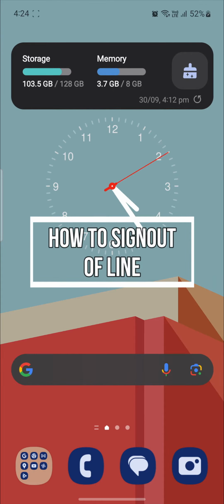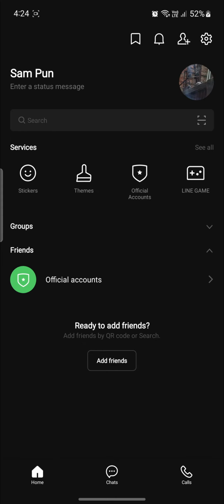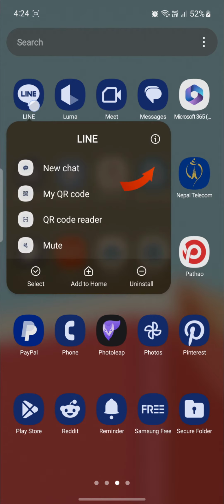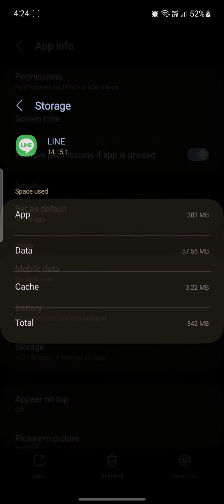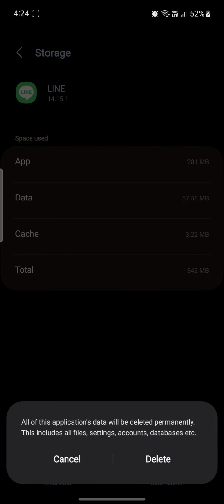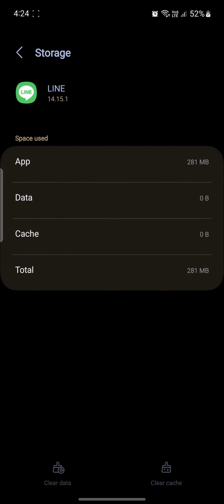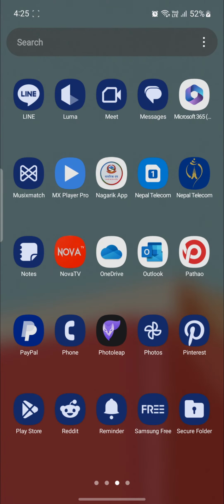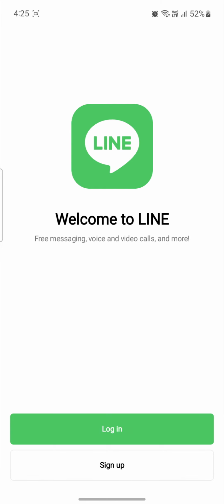How to Sign Out of LINE | Log Out from LINE Messenger 2024?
Need to sign out of your LINE account? This guide will help you log out of LINE on your mobile device or desktop. Whether you're switching accounts, updating settings, or simply taking a break from the app, we’ll show you the steps to easily sign out. Follow this guide for a quick and efficient way to log out of your LINE account.